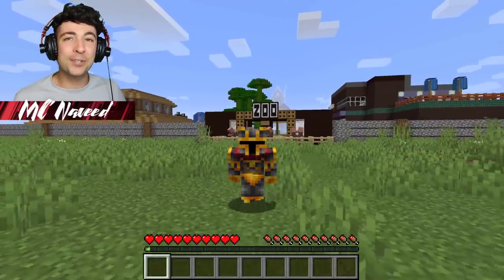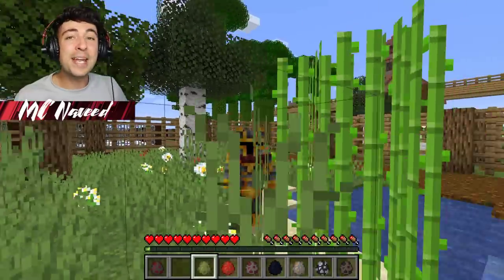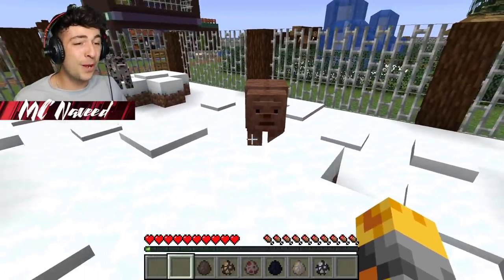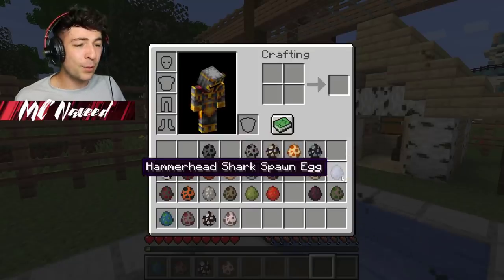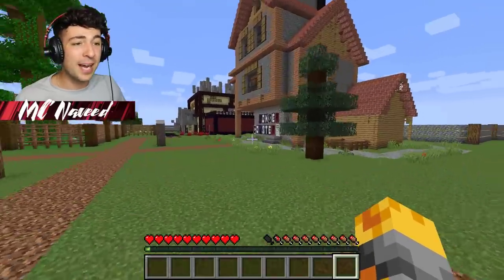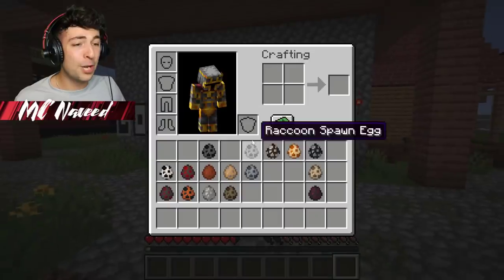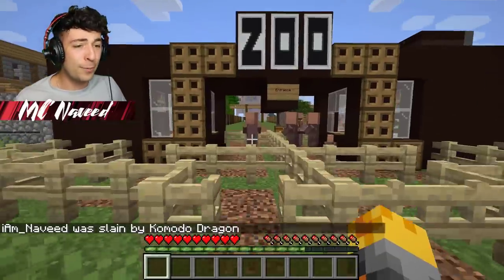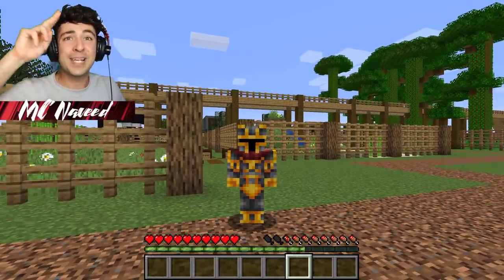Mineraft NEW ALEXS ANIMAL MOD / SPAWN ZOO CREATURES AND WATCH THEM GROW! 100 Days Minecraft Mods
Mineraft NEW ALEX'S ANIMAL MOBS MOD / SPAWN ZOO CREATURES AND WATCH THEM GROW !! Minecraft Mods - In todays Minecraft Zoo Mod we will spawn animals from the Alex mobs mod and we will make sure to check out every single creature to have the best zoo for villagers to come and visit.